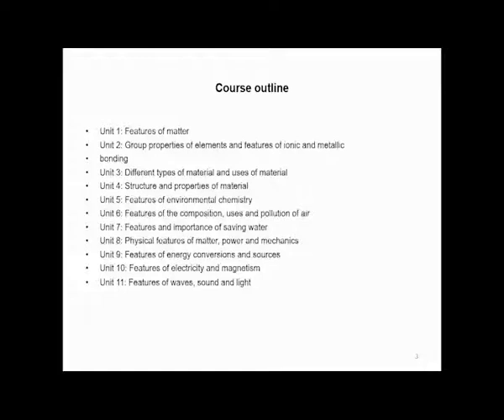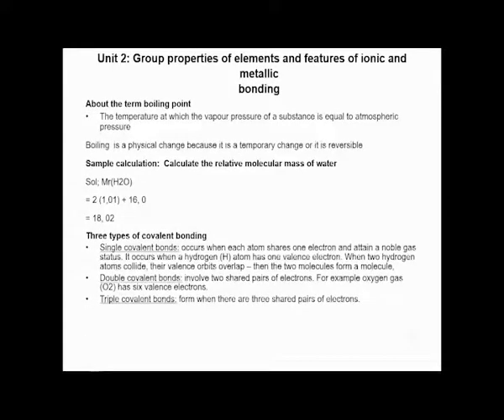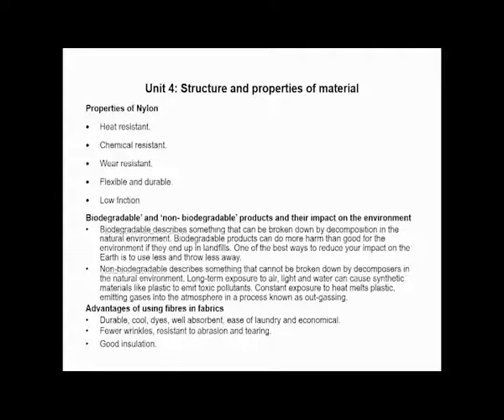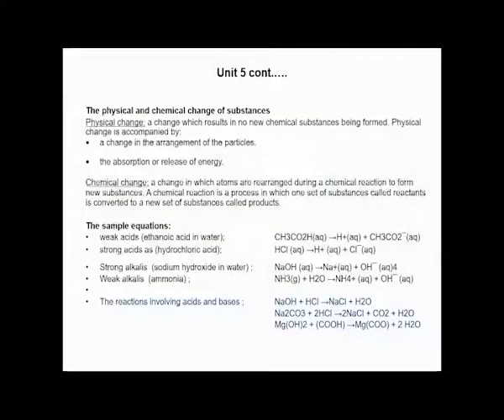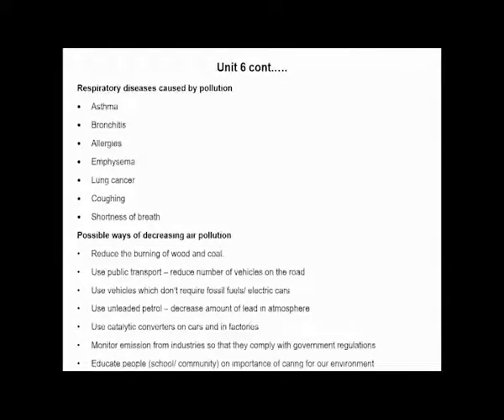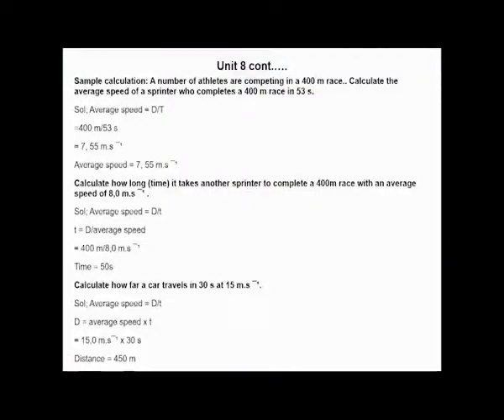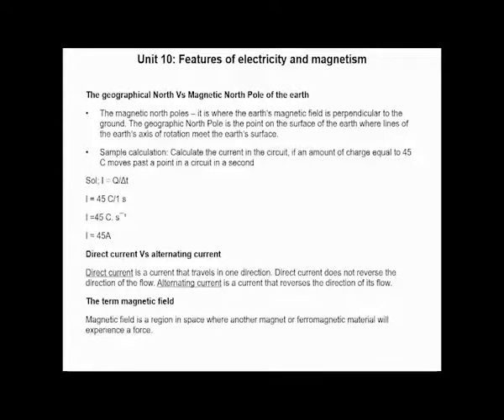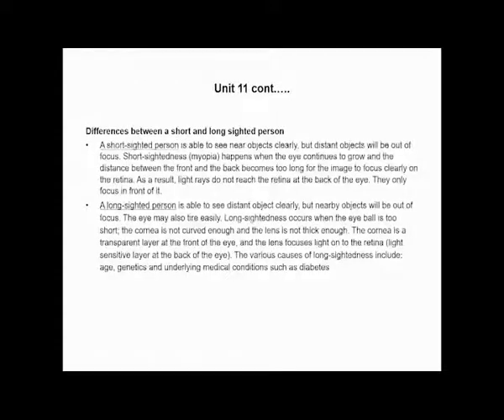BES NSH22 CCR 2022